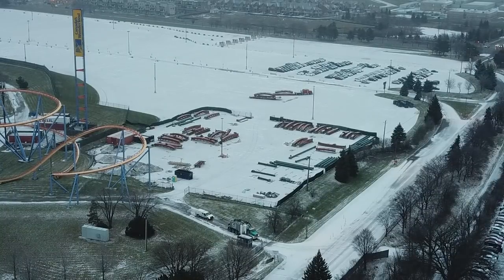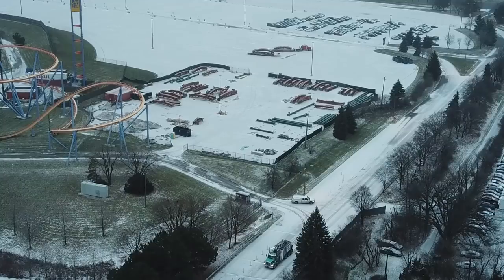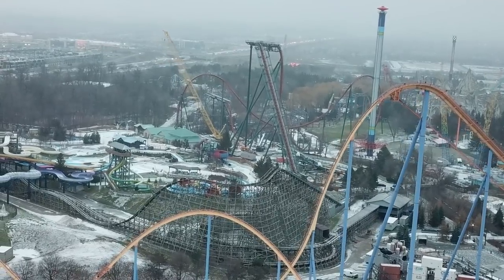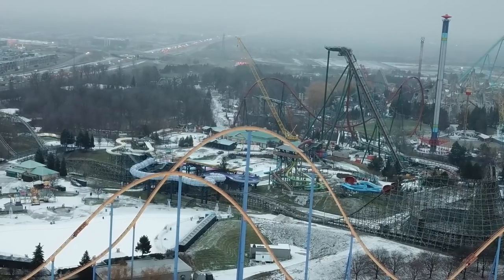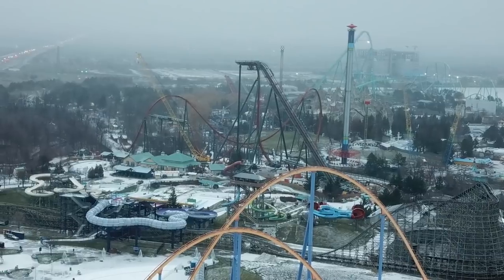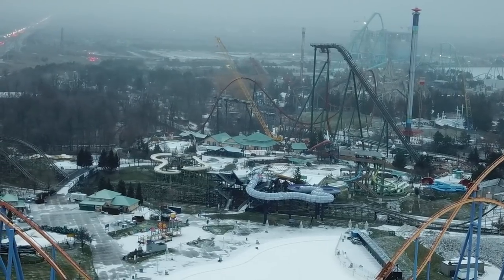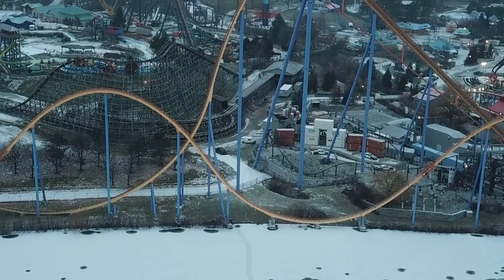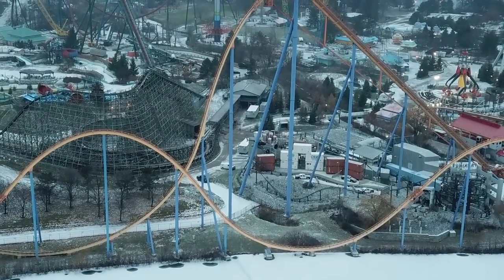Yukon Striker Verical Loop & Airtime Hill